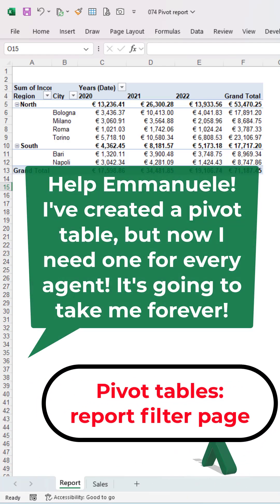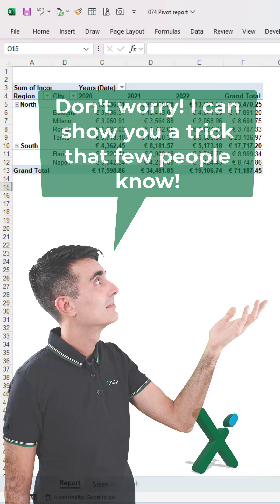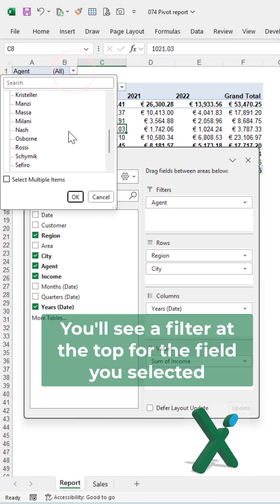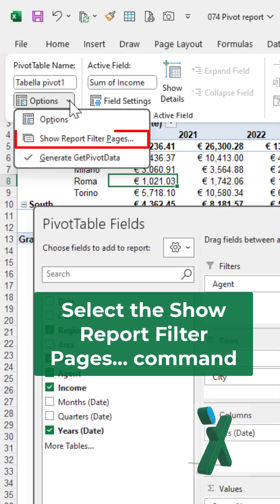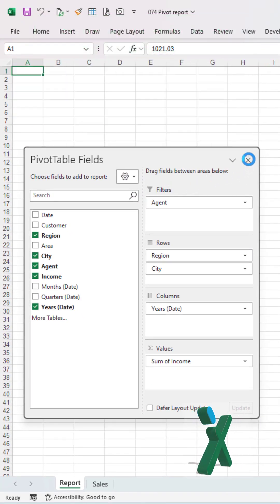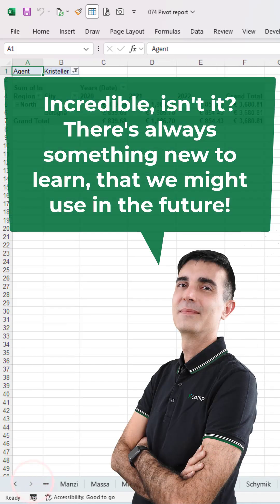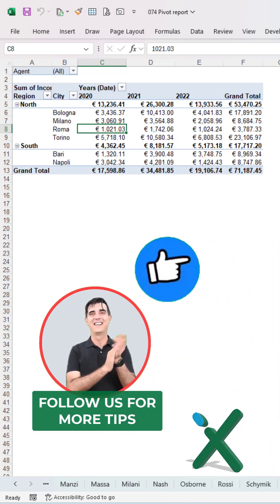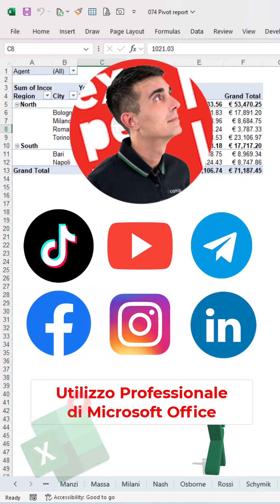🇺🇸 EXCEL TRICKS: 🧙‍♂️ Pivot tables: create automatic reports